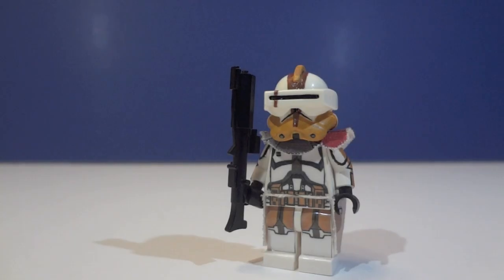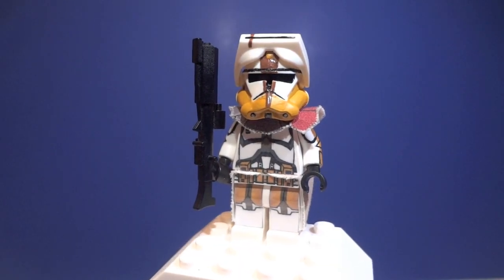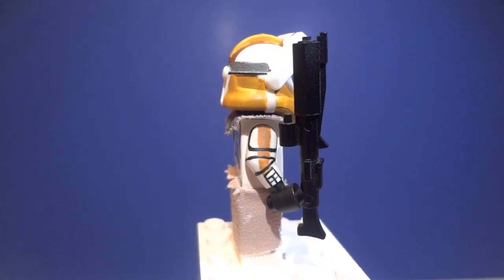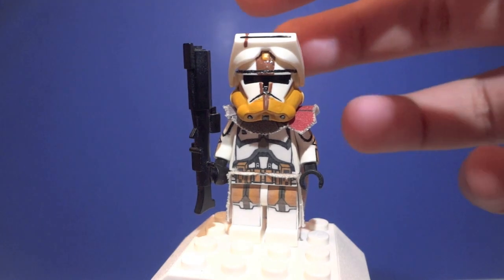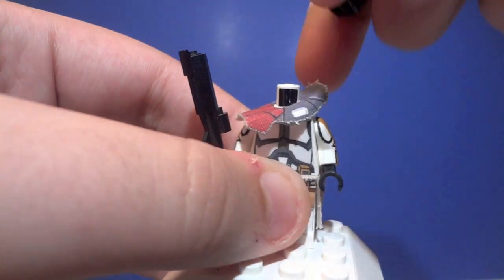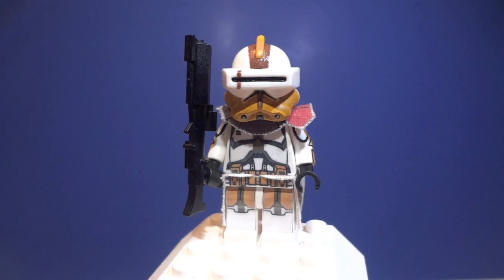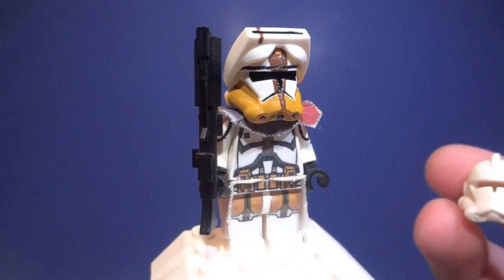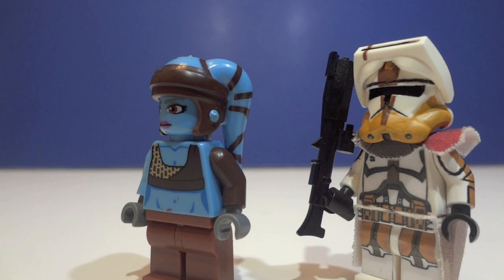LEGO Star Wars : Custom Commander Bly - Showcase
●QuadAssassinCustoms officially no longer matters.